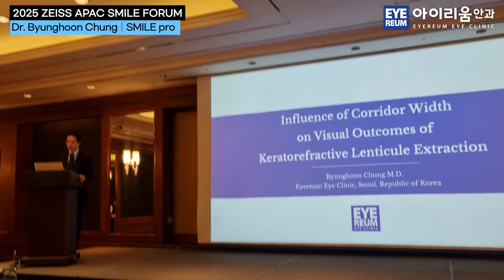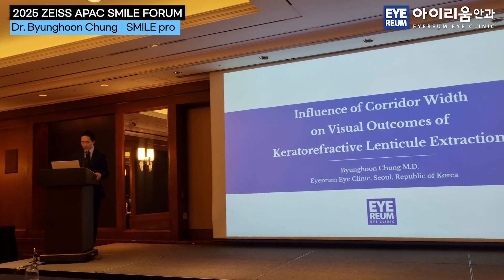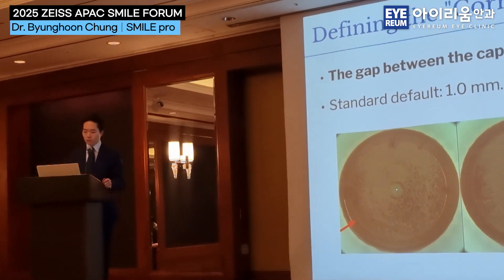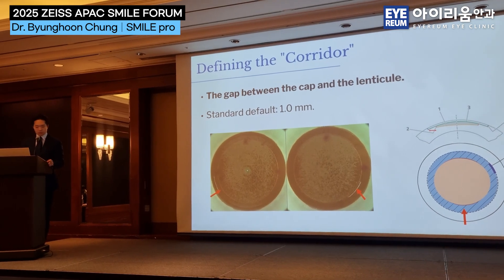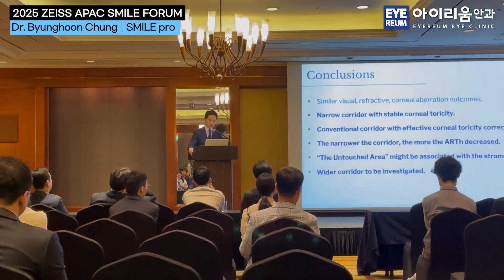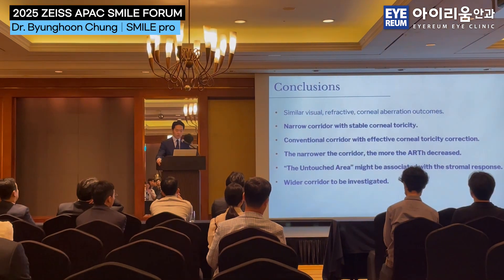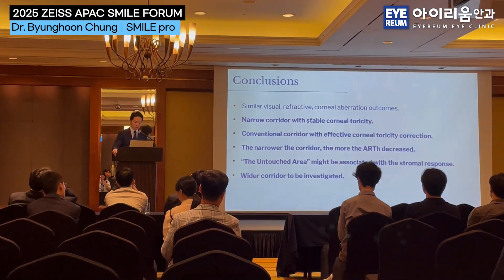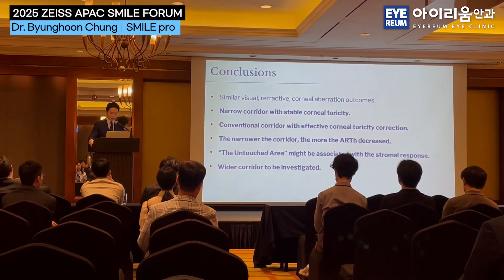강연, 아태포럼 주목! 🇰🇷 EYEREUM 정병훈 원장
아이리움안과 정병훈 원장이 지난달 서울에서 열린
2025 아시아-태평양 SMILE 포럼(APAC SMILE Forum)에서
스마일프로(SMILE pro) 수술과 관련한 최신 임상 연구 주제로 강연을 진행했습니다.

한국 대표 Faculty 자격으로 초청됐던 정병훈 원장은 독일 칼자이스(Zeiss)
본사로부터 감사패를 수상했습니다.

🎯 핵심 요약
💬Q. SMILE 포럼이란?
아시아태평양 지역의 스마일 및 백내장 수술 분야에서
세계 안과 전문가들이 모여 최신 임상 연구와
기술을 공유하는 국제 학술 포럼입니다.

💬 Q. 아이리움안과는 어떤 역할?
정병훈 원장이 한국을 대표하는 Faculty로 초청돼,
스마일프로 수술 시 ‘코리도(Corridor)’ 너비가
수술 결과에 미치는 영향에 대해 강연했습니다.

💬 Q. '코리도(Corridor)'란?
렌티큘(각막의 얇은 조직 조각)을 제거하는 통로로,
캡(cap) 지름과 광학부 지름의 차이로 정의됩니다.
수술 정밀도와 각막 생체역학적 안정성에 영향을 미치는
스마일수술의 핵심 미세 설계 요소입니다.

이 주제는 지난 4월 열린 **2025 미국 백내장굴절수술학회(ASCRS)**에서도
발표되어, 아이리움안과 강성용 원장이 ‘Best Paper’ 수상한바 있습니다.

🔹 SMILE PRO: 단안 8초, 빠르고 정밀한 차세대 시력교정술
🔹 아이리움안과: 세계가 주목하는 SMILE PRO 중심 안과

스마일프로=아이리움안과
꼭 기억하세요!!

⭐ 현재 진행중인 스마일프로 혜택 알아보기